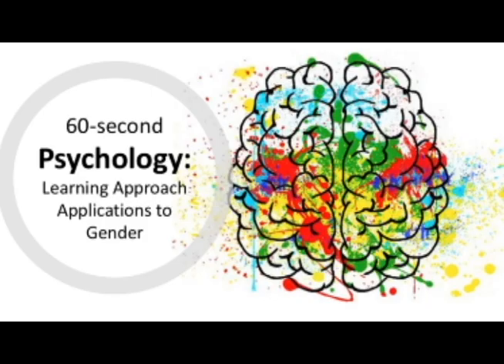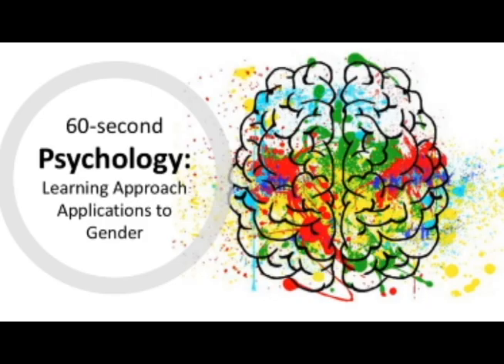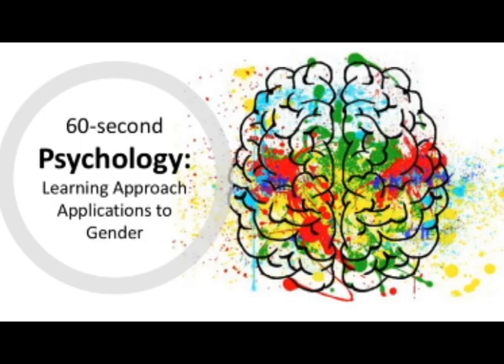BTEC Level 3 Applied Psychology in 60(ish!) Seconds: The Learning Approach and Gender